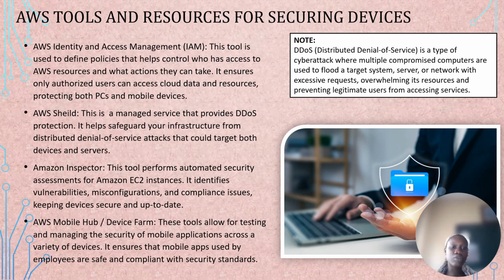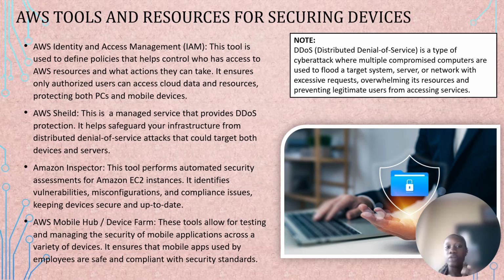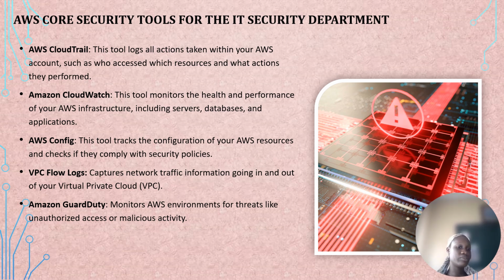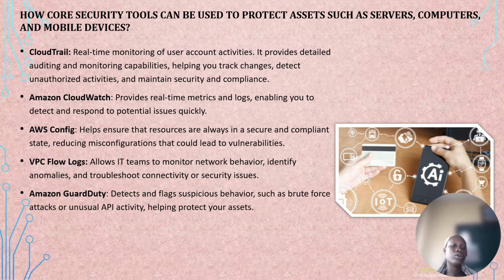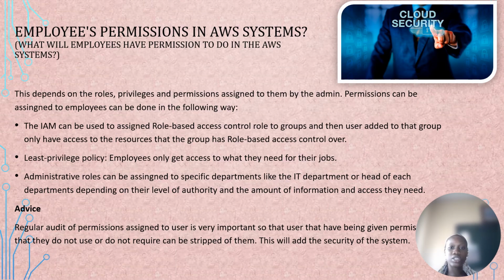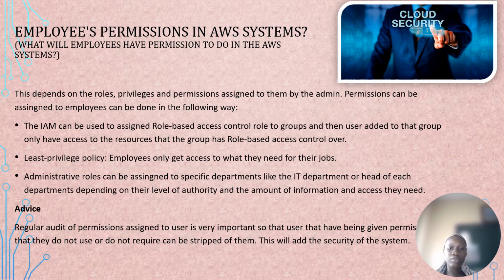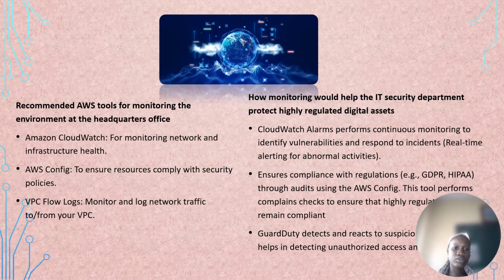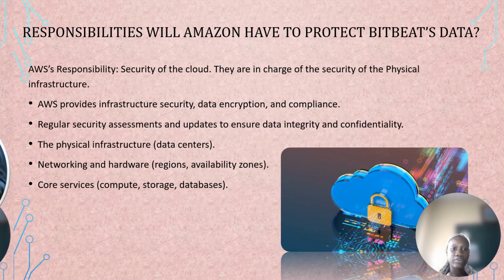Project 2 - AWS Security, Privacy and Compliance